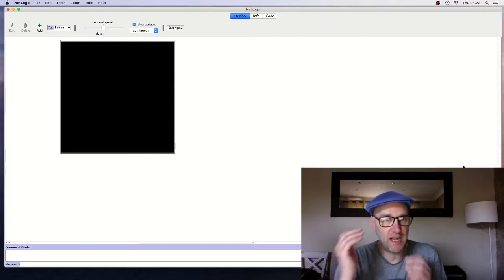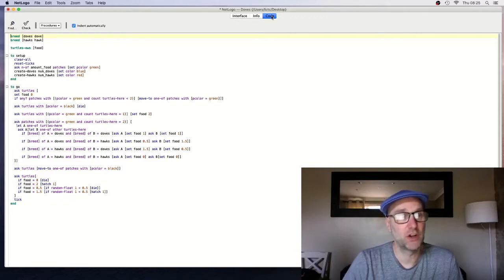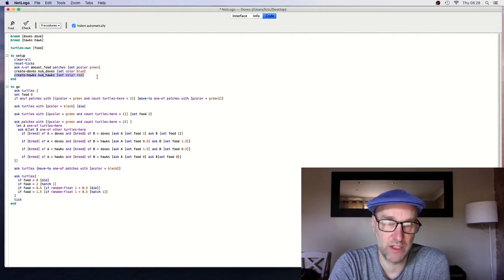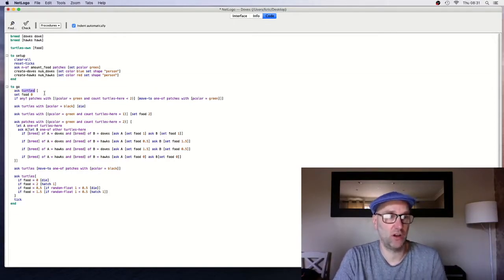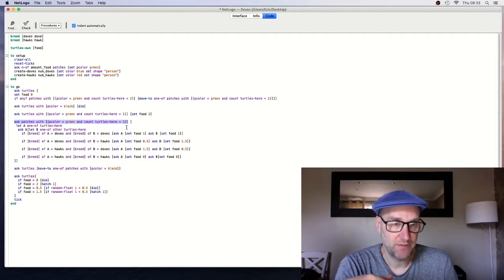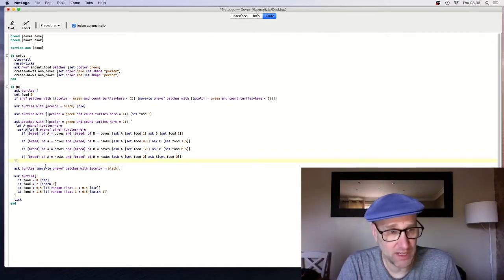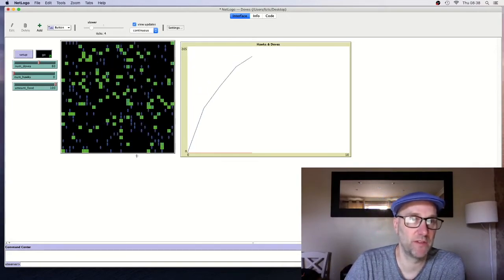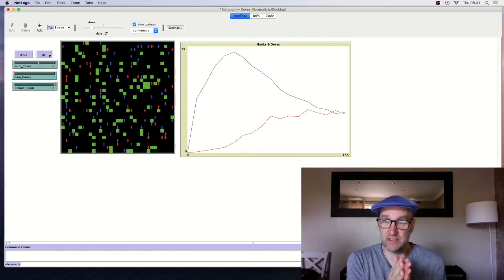Implementing the evolution of aggression in 30 lines of code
We show you how to implement the code from the video Simulating the Evolution of Aggression by Primer, with about 30 lines of code.